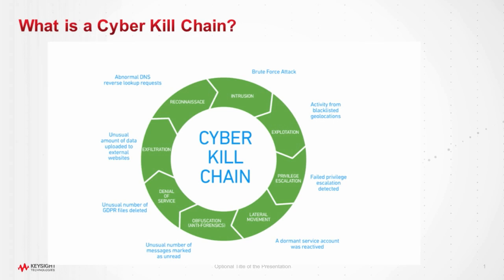Threat Simulator Cyber Kill Chain